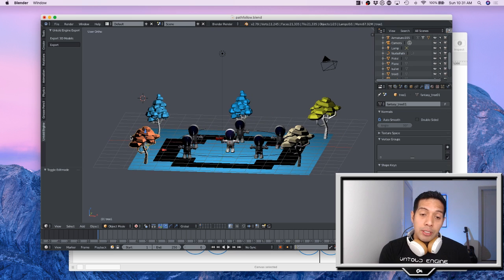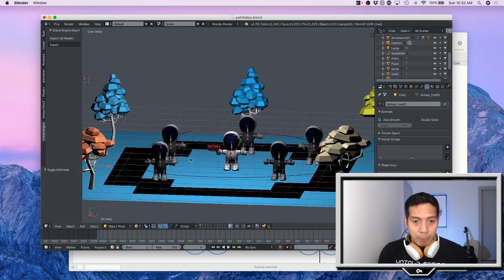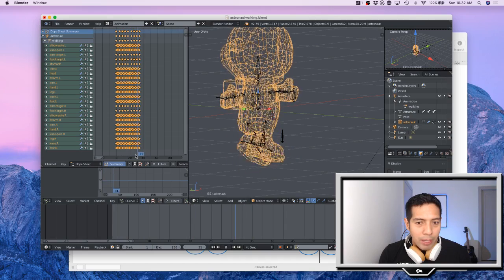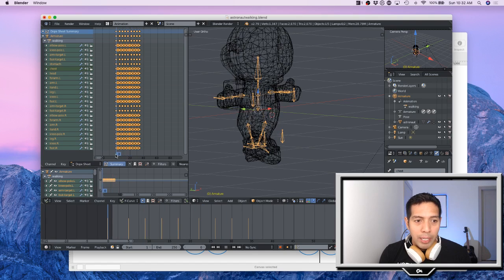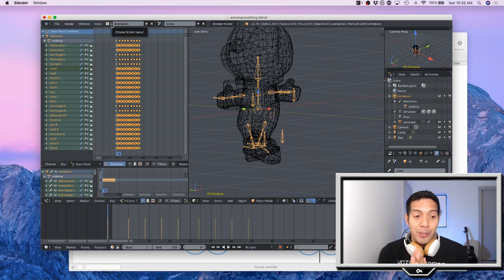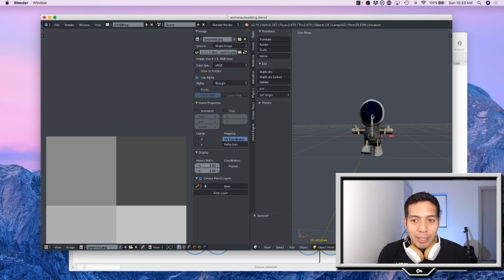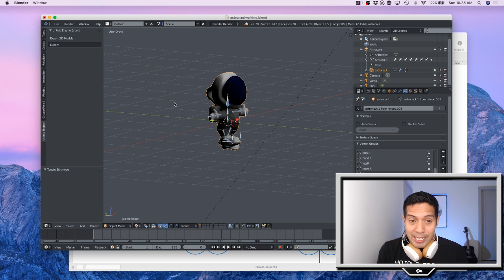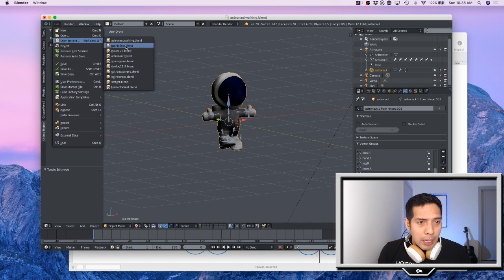Live Stream Highlight: Tools I recommend Game Engine Developers to learn.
Why I recommend engine developers to take time to learn 3D modeling software tools.